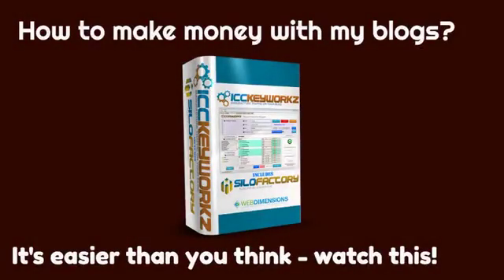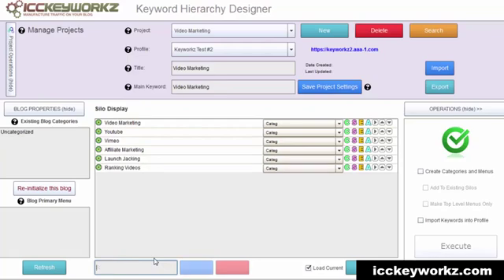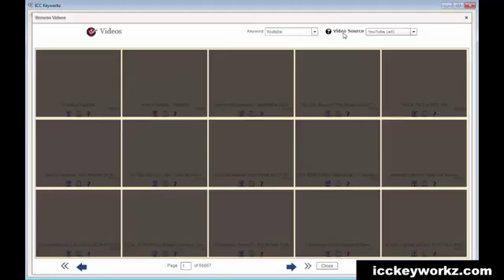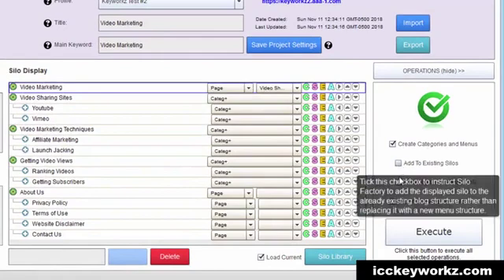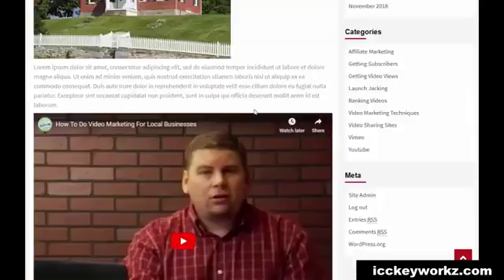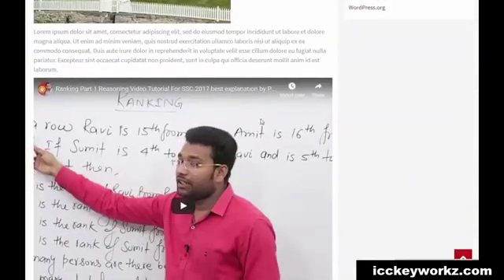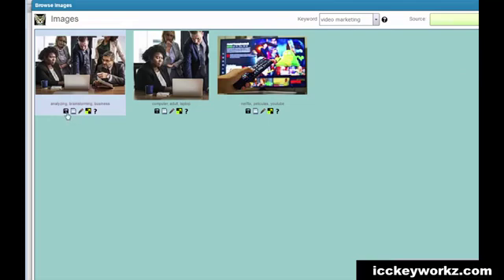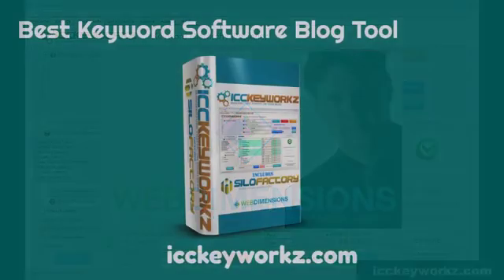Keyword SEO Software Tool 3 Day Discount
Do You...
Keep slamming into a brick wall trying to build your WordPress sites and Silos manually?
Struggle to get enough organic traffic to your website?
Waste hours roaming the Internet to find relevant content for your niche?
Rely on nothing but Google Keyword Planner for your keyword ideas?
Try (and fail) to come up with enough relevant long tail keywords to achieve real success online?
If any of that sounds familiar, then take heart because the solution is right here!
There are 2 Questions You MUST Answer Before You Will Ever Start Making the Money You Want Online.
#1 What are the best keywords for my site?
#2 How do I build my site around those keywords for best SEO and traffic optimization?
Those, my friend, are the million dollar questions.
Get the answers right and you could watch your traffic soar, your conversion rates catch fire and your sales curve take of on an elliptical upwards trend.
Get 'em wrong, and, well... you'll join the ranks of so many others who are struggling to make an income online.
I know many people who've invested a small fortune in time and dollars to building niche sites, blogs, PBNs, eCommerce shops... try as they might (and they DO try) their sites only rank as high as Page 5 or 4 (AKA "The Google Graveyard")... traffic to their websites never rise above a trickle... after a few months, maybe a year or two, they give up and get out.
I don't want you to be in that boat.
I want you to experience the EXCITEMENT of more traffic to your website, more products sold, more AdSense clicks, more email optins, more sales and more money in your pocket!
That's why I created a solution for you to find the best keywords INSTANTLY and create a keyword-based, profit-generating niche site from the ground up in just one click.
Click the link above to learn more and get a special one time only price!